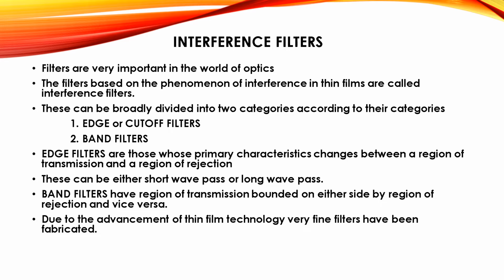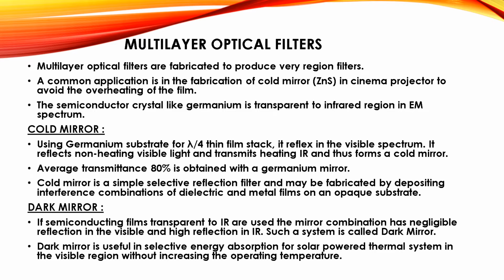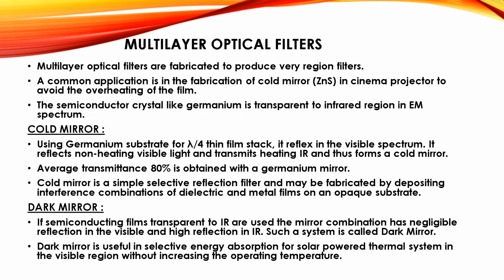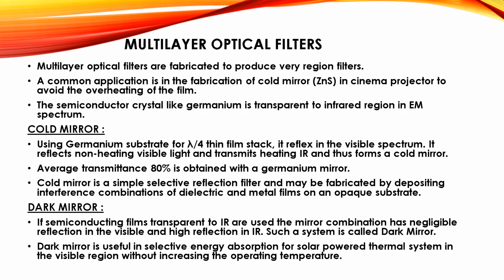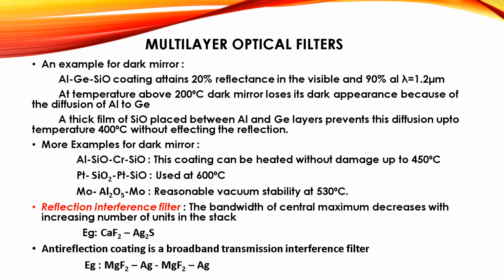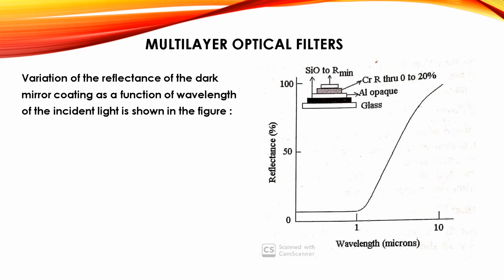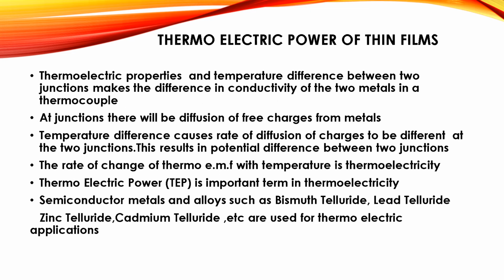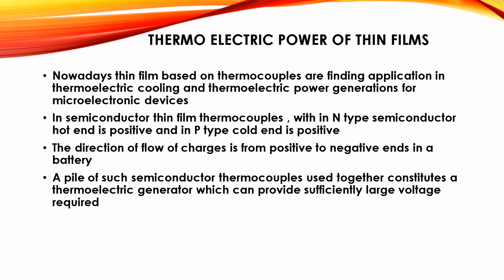Interference filters#Multilayer optical filters#Thermo electric power of thin films#Thin film tech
Experimental techniques
third semester MSc physics Calicut university syllabus
thin film techniques